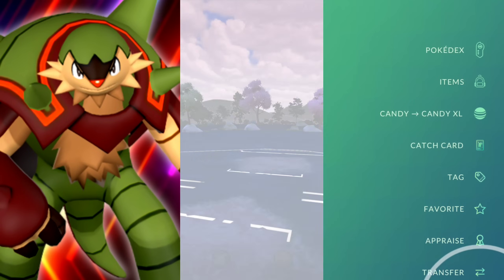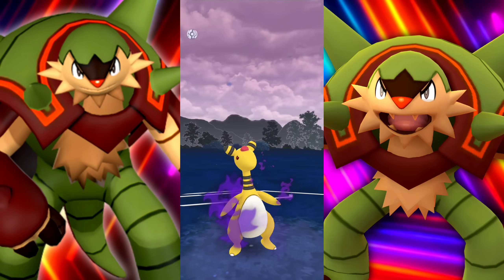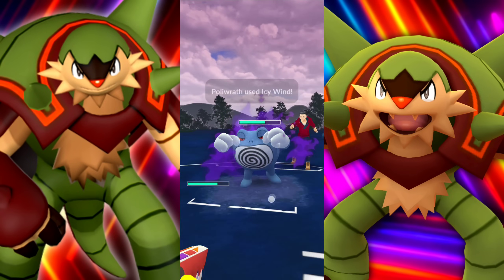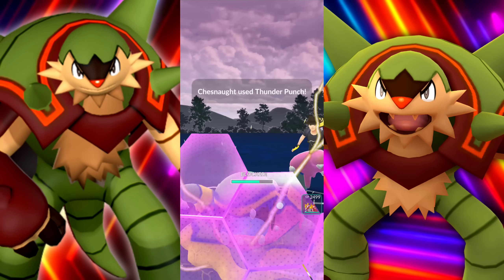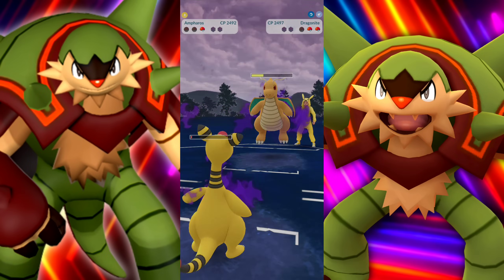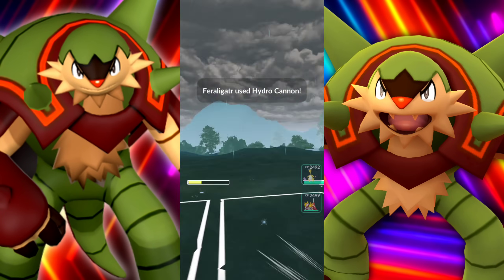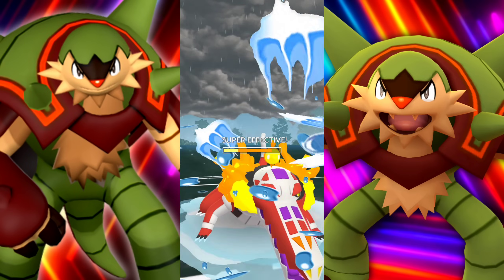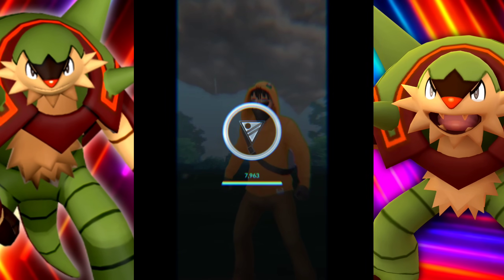*THE GRASS TYPE THAT BEATS FLYING* You need to try this in Pokemon GO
It's time to lay the smack down!

Current microphone